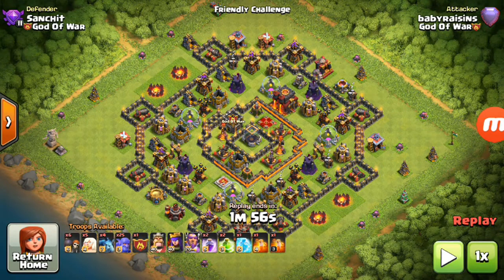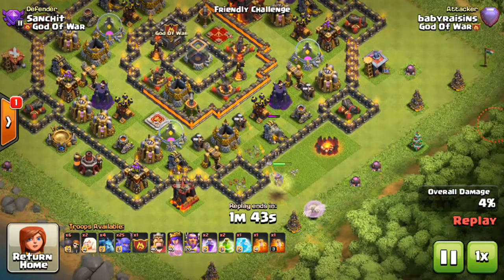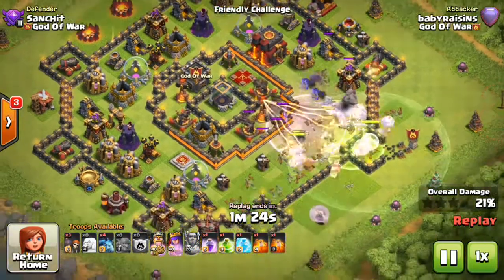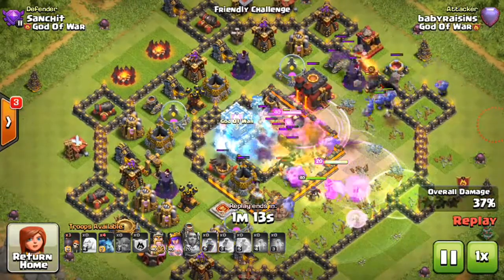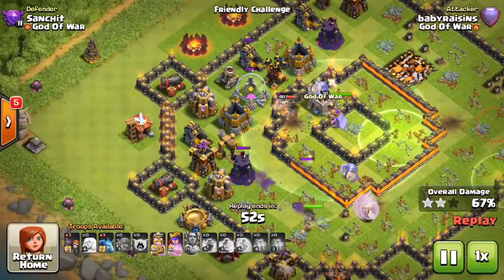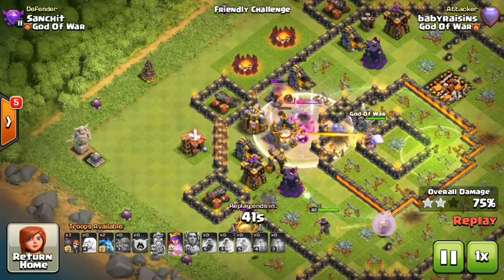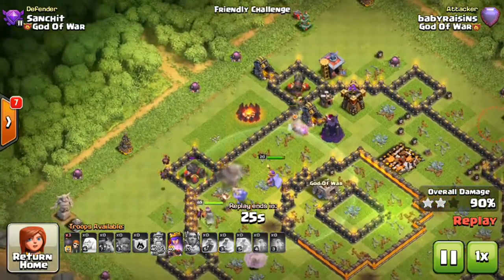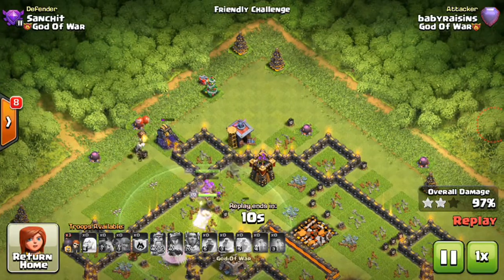Mass bowler strategy [TOWNHALL10] 3 star attack/clash of clans-friendly challenge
Hey Clashers! Today I'm excited to share the Mass Bowler strategy for Clash of Clans. Using 25-27 Bowlers in one attack may have seemed crazy pre update but now you can actually house them PLUS four healers. That screams QUEEN WALK + Mass Bowler!! And indeed, the strategy is certainly taking over the game at the high end Th10 competitive war scene. Enjoy the replays as we cover a couple different attack variations and tips for hitting both a max anti 3 base and a max trophy base design at Town Hall 10. This video is about how to get 3 stars on a Townhall 10 on clash of clans Friendly challenge or in clan war this is a th10 3 star replay with new troop bowler .This is the bowler attack strategy and basics how to use bowlers

Please watch the video and let me know with you comment !!
This channel is all about clash of clans attacking strategies ,strategy guide for town hall 8(th8),town hall 9(th9)and town hall 10 and clan war strategies.

In this channel we show the latest updates of clash of clans ,war replays ,strategy guide,3 stars attacks and tutorial to 3 stars town hall 10,town hall 9 and town hall 8
Clash of Clans is an addictive mixture of strategic planning and competitive fast-paced combats. Raise an army of Barbarians, War Wizards, Dragons,PEKKA ,Witches and other mighty fighters. Join a clan of players and rise through the ranks, or create your own .Clash with other clans participate in clan war,team work and best strategies will take the crown Clan to contest ownership of the Realm. Driving back the goblins is just the first step - your quest isn't over until your clan reigns supreme over all others!

Developer: Supercell
Category: Games
Updated: Oct 22, 2014
Version: 6.322
Size: 52.9 MB